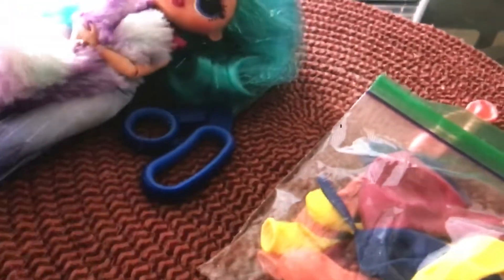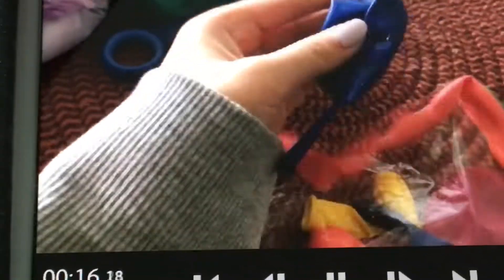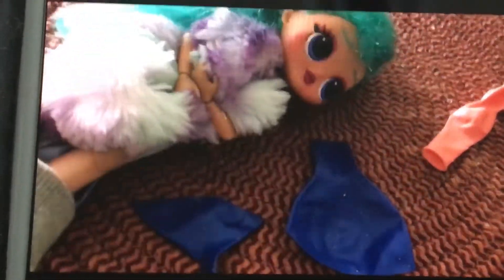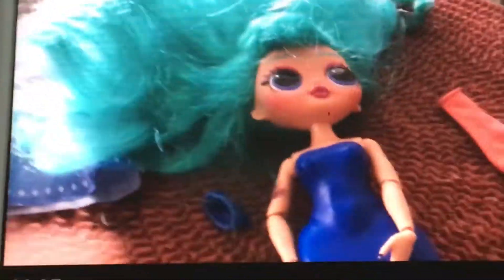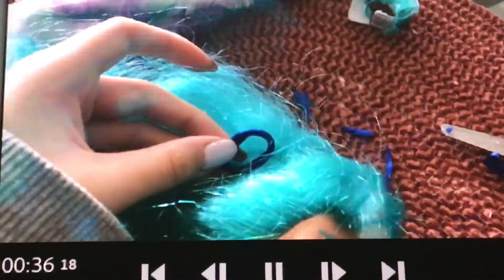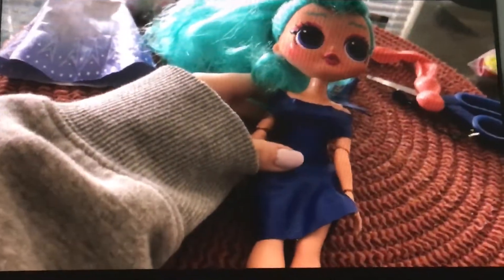Making balloon clothes for an OMG doll